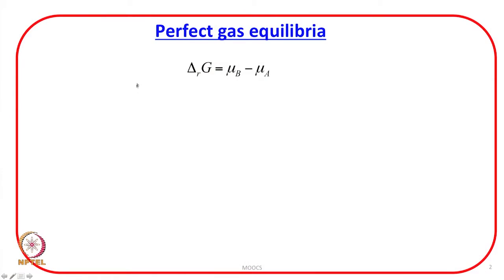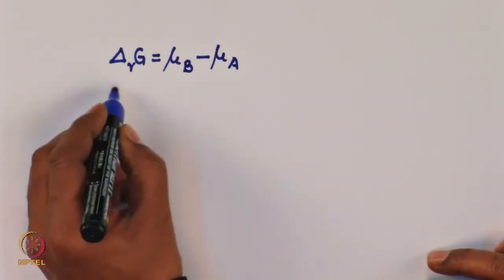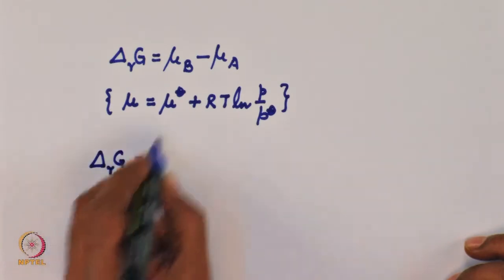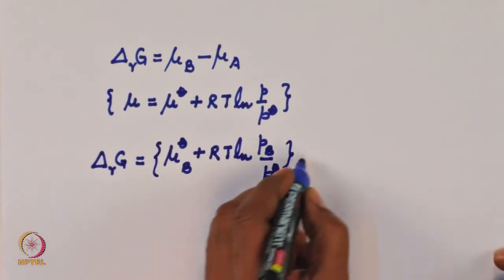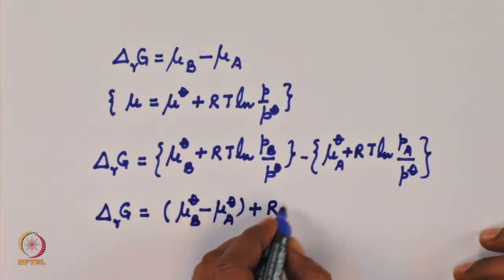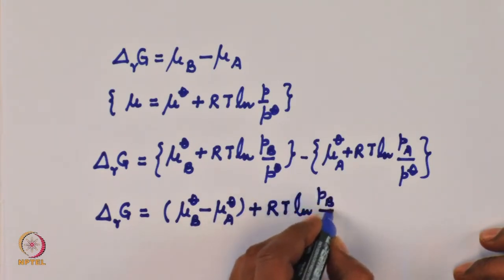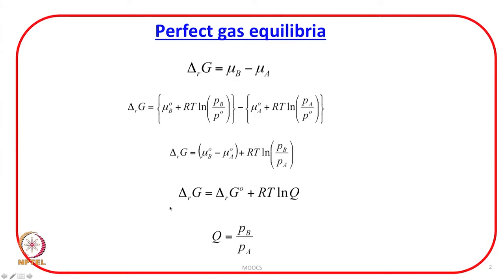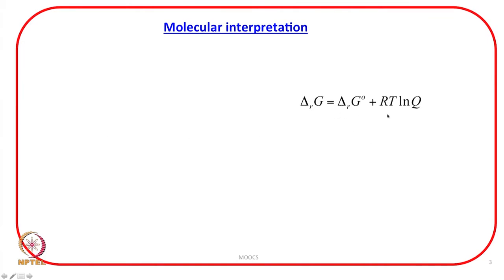Perfect gas equilibria